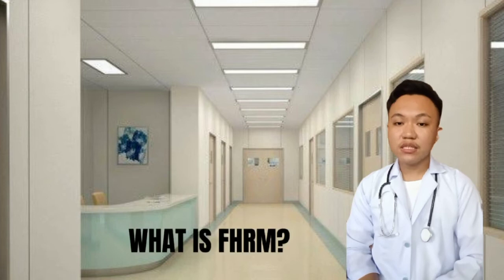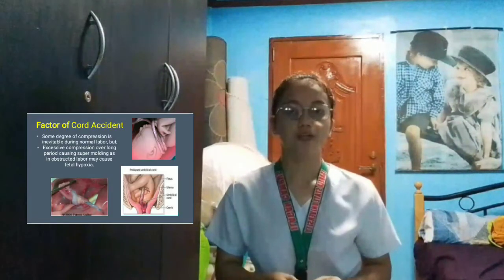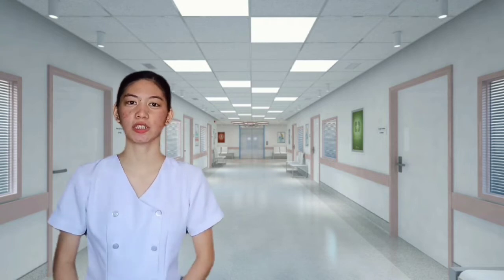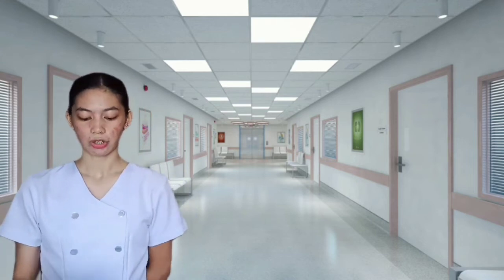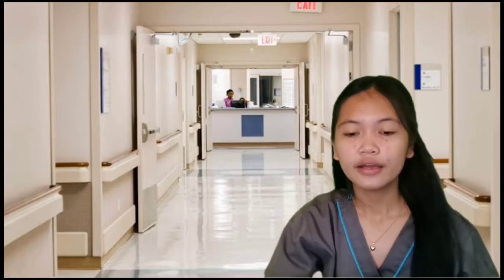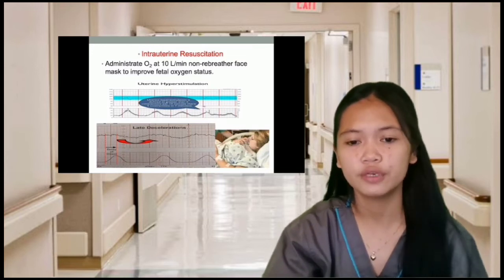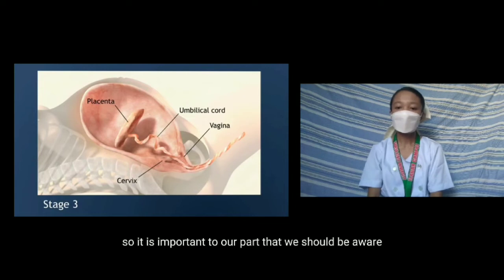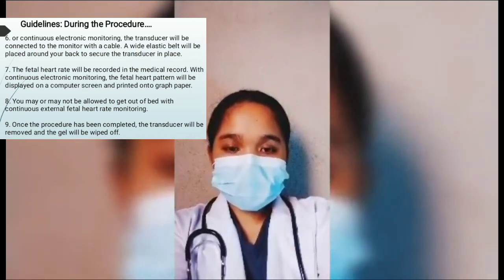(G3. NUR 221)EXTERNAL FETAL HEART RATE MONITORING (non-invasive)✨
The presentors:
GROUP 3 BSN2B